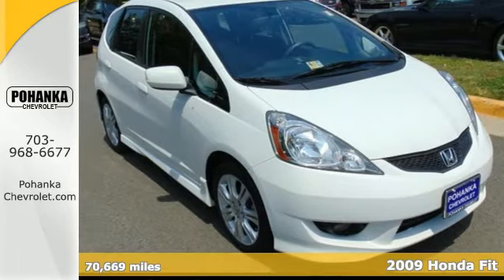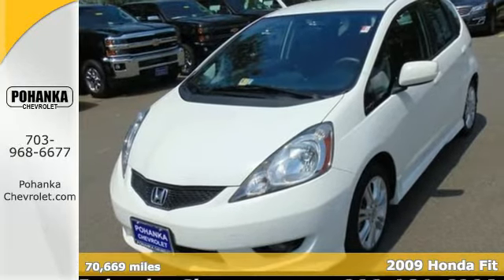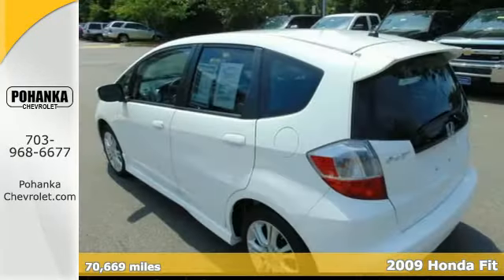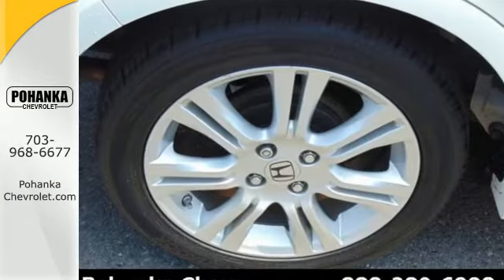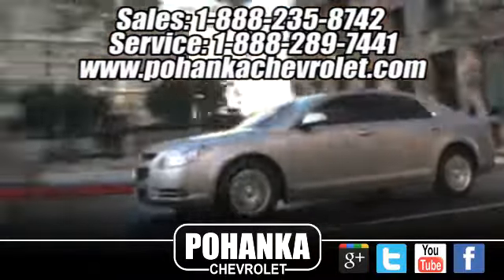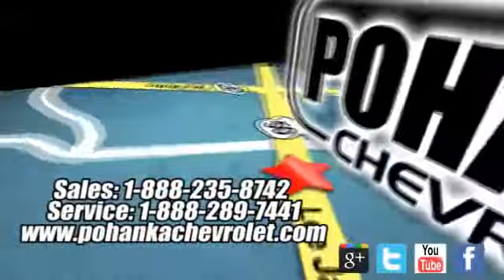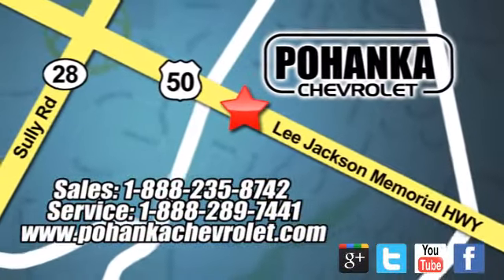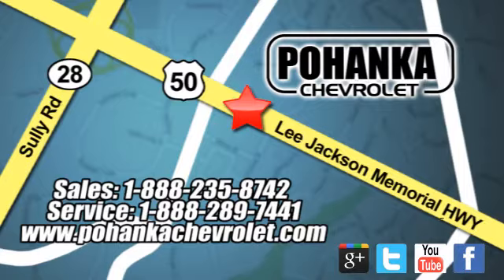2009 Honda Fit Chantilly VA Washington-DC, MD TF1158706A - SOLD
Year: 2009
Make: Honda
Model: Fit
Trim: Sport
Engine: 1.5L 16V 4-Cylinder SOHC i-VTEC
Transmission: 5-Speed Automatic
Color: White
Mileage: 70669
Stock #: TF1158706A
VIN: JHMGE88449C005430
Carfax one Owner . Low miles mean barely used. Like new. Located right next to Dulles International Airport on Route 50 in Chantilly, Fairfax VA. Looking for a brilliant deal on a handsome 2009 Honda Fit? Well, we've got it! This great Honda is one of the most sought after used vehicles on the market because it NEVER lets owners down. Consumer Guide named the Fit a 2009 Subcompact Car Best Buy! All prices exclude taxes, title, license, and dealer processing fee of $599.00. Published price subject to change without notice to correct errors or omissions or in the event of inventory fluctuations. All features not on all vehicles. Vehicles shown are for illustration purposes only.

Address:
13915 Lee Jackson Hwy